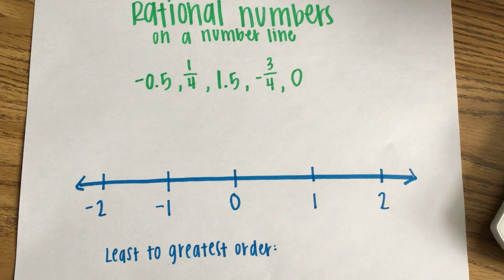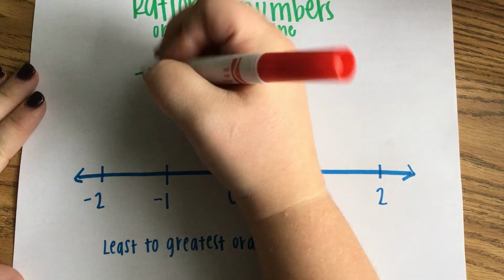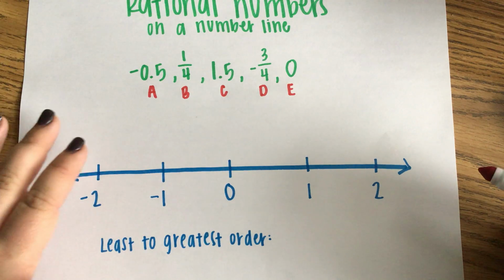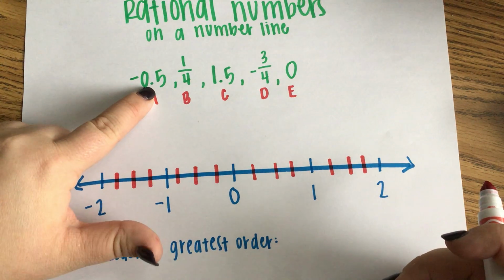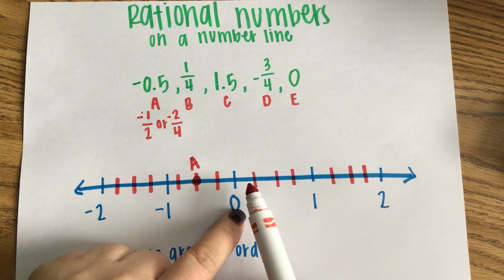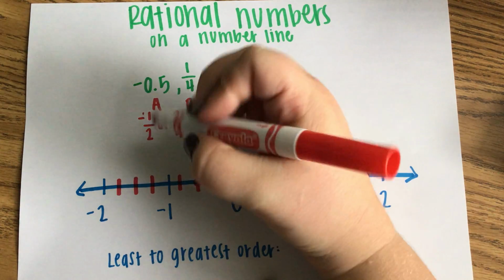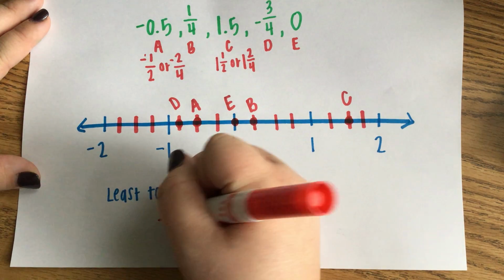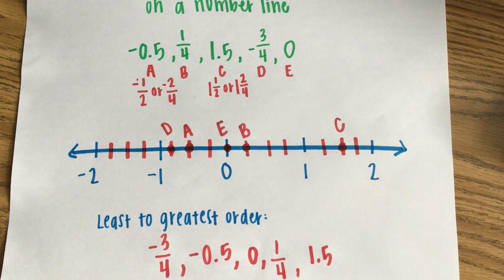11/5/20 - Rational Numbers on a Number Line